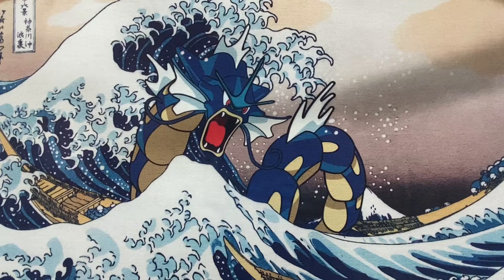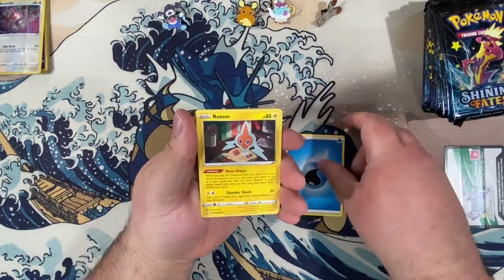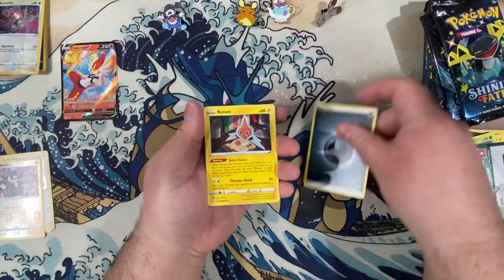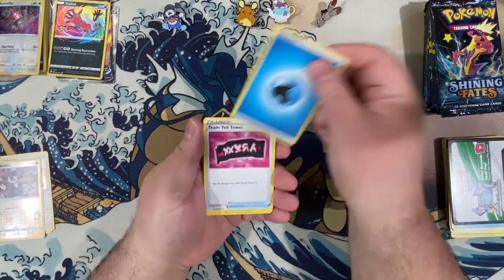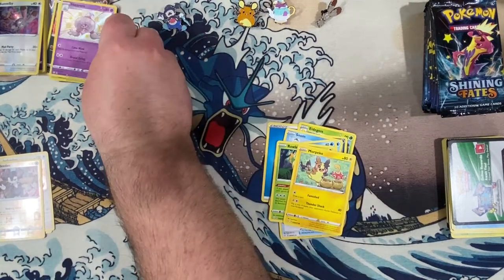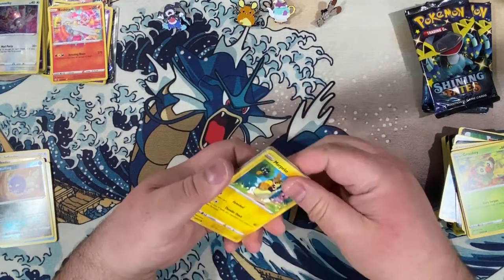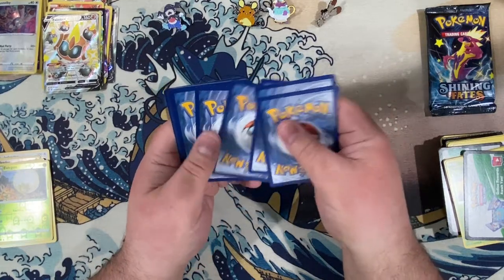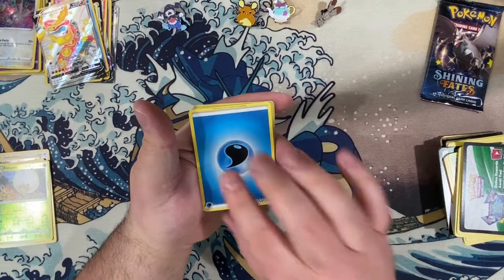Shining Fates Mad Party Pin Collection Opening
Opening a complete set of Mad Party Pin Collection boxes from the Pokemon TCG - Shining Fates expansion. Each Mad Party Collection includes 3 Shining Fates booster packs, an online TCG code card, a promo card, and a  pin.